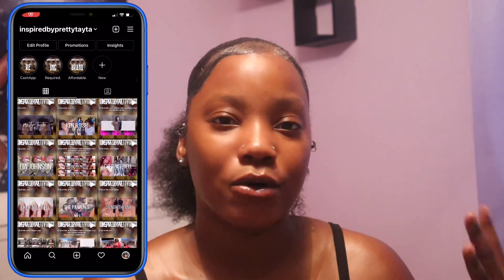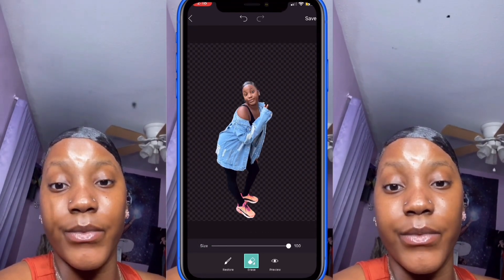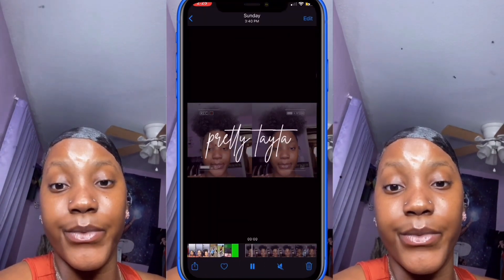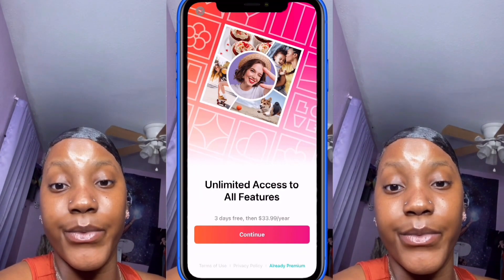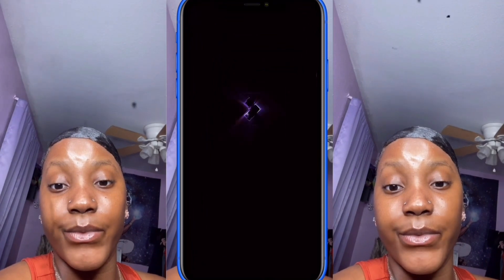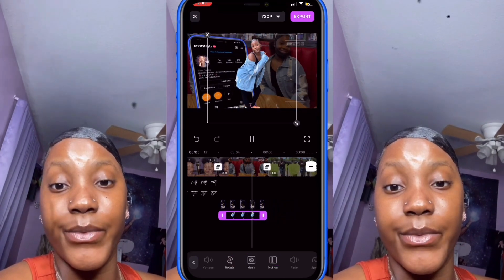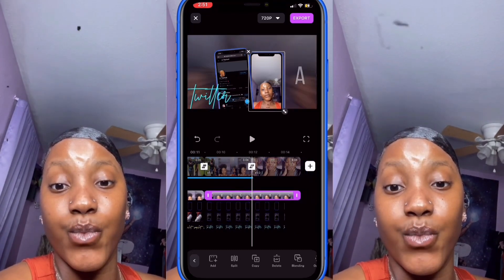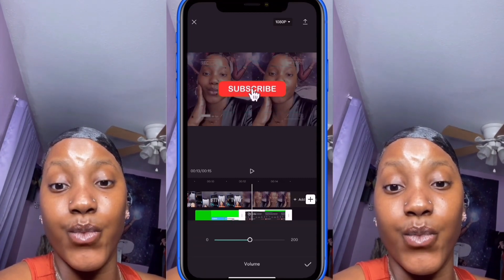🦋EASY🦋 How to make a YOUTUBE intro on your iPhone 📲✨ *free apps*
Note 📝
~ please don’t skip through this video then complain about being confused … you never skip through a tutorial because you can miss out on something that will affect you while making whatever you’re making ~

⏳time stamps⌛️
00:00 Intro
01:26 Getting everything prepared
14:13 how to download fonts
23:14 putting everything together
41:46 how to add music or sound effects
46:49 Outro
⏳time stamps⌛️

Note 📝
~ the time stamps are for people who just want to learn the certain parts that are named !!! If you want to know how to make the intro just watch the video !!! :)
What’s up prettybabies & newbies !!! 💖
Don’t click off of this video 💻!!! Watch this video in 1080p … If you’re new to my channel , you’re here for a reason !! Might as well binge watch me 🍿  trust me you would love me xoxo 💘
What’s my Name ? 📇: La’Tayvia (Luh - tay - via)
What do I edit with ? ✍️: Capcut *Free app
What Ringlight do I use ? 💡: “Neewer Ringl Light kit 18”
What do I Film with ? 🎥: eos m50 Canon Camera
Where am I from ? 🐊: Louisiana
Want to shop with me for some graphics 🛍
Advanced intro $15💸
Simple intro $10💵
Advanced Outro $10💷
Simple Outro $5💴
Advanced banner $8🤑
Simple banner $5💳
Thumbnail $5💰